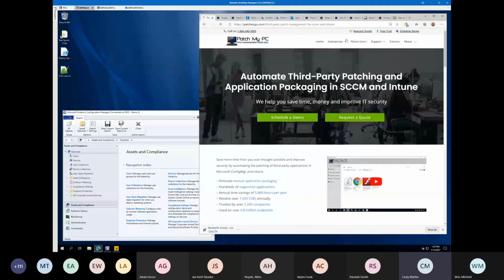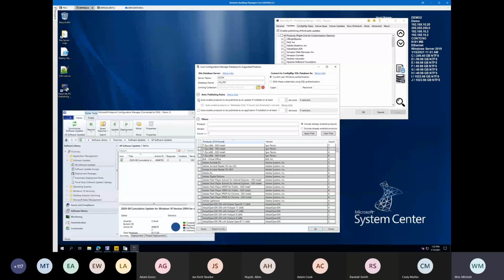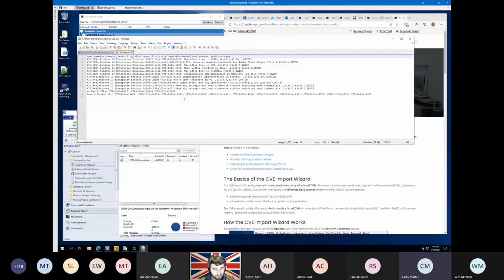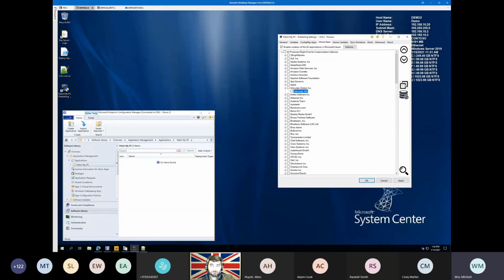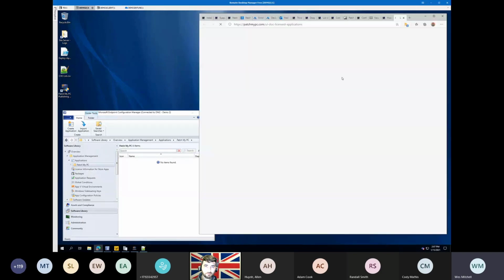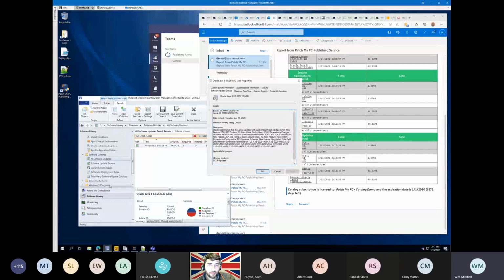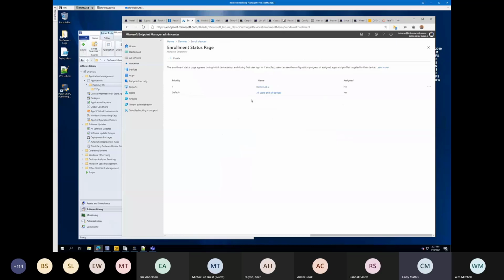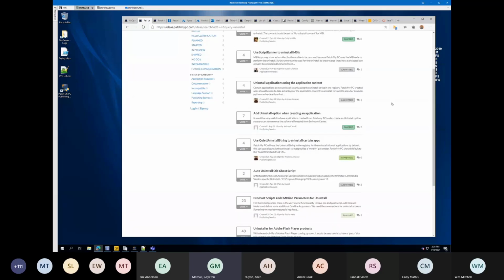Automating Third Party Patching and App Creation with Patch My PC